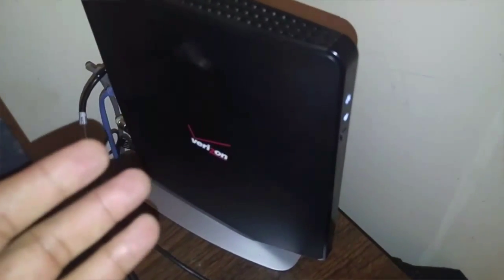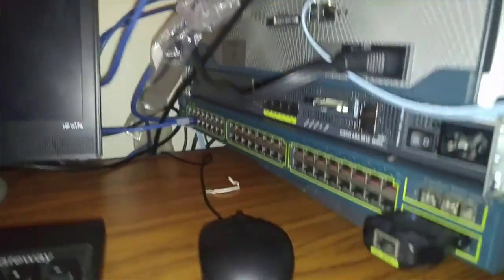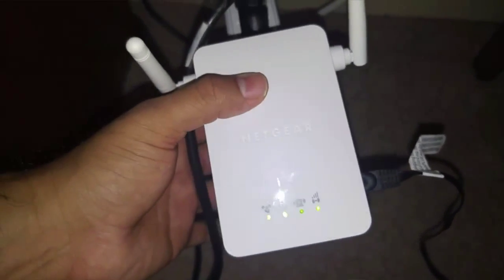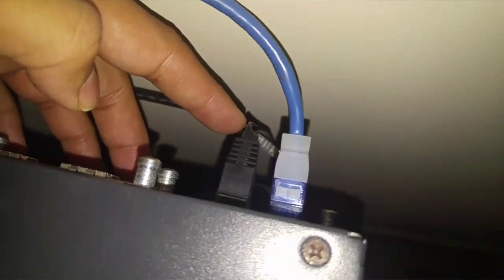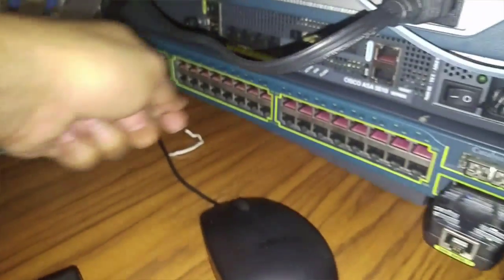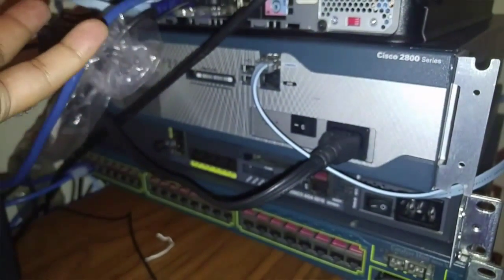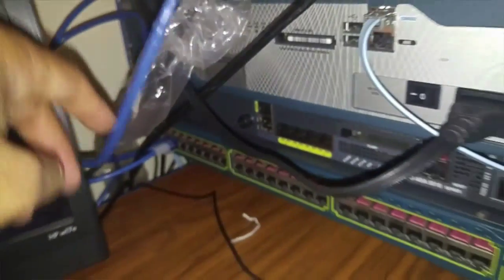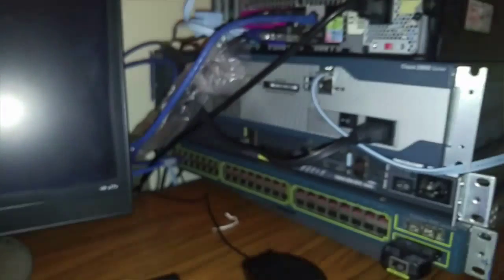Cisco router with Home router physical setup